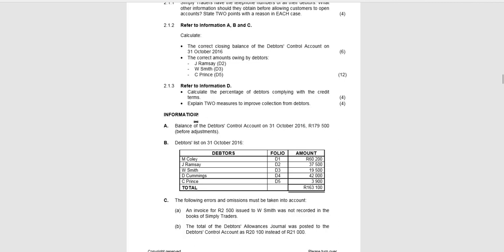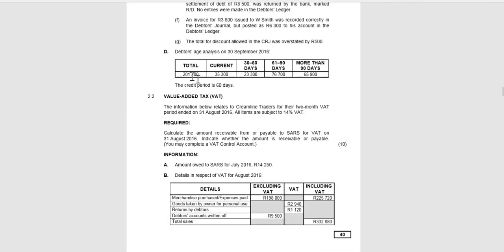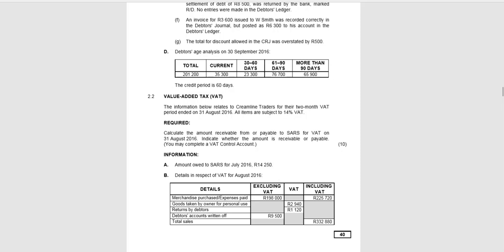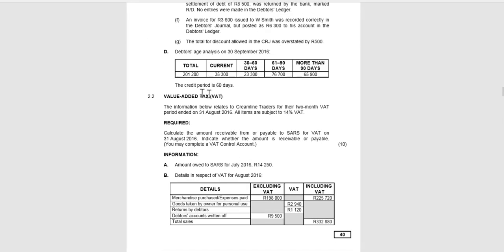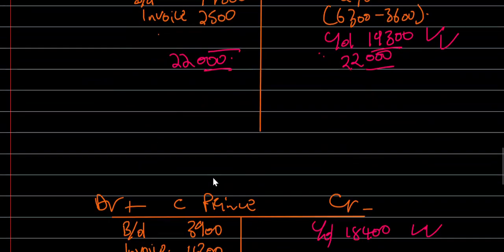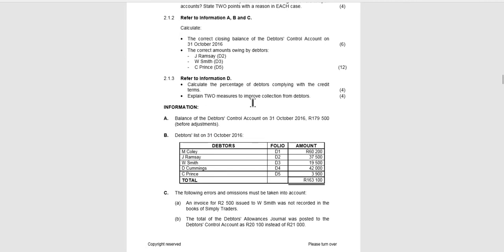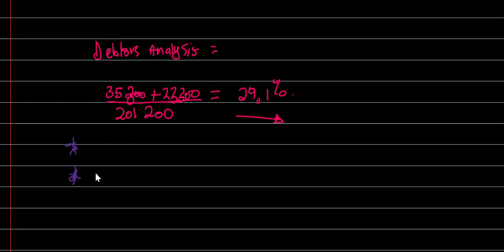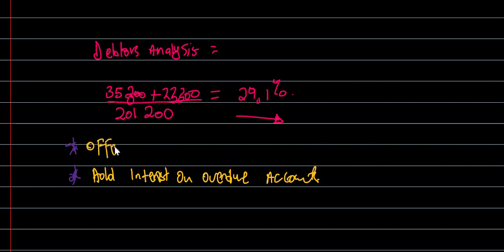Debtors Analysis: Grade 12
Wanda Explains Debtors Analysis: Grade 12. Question Paper Nov 2016.